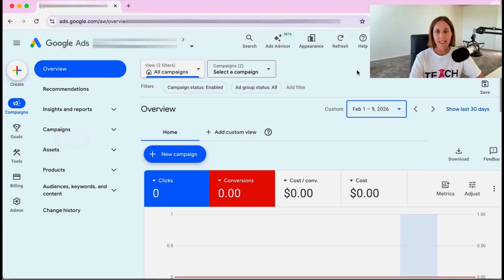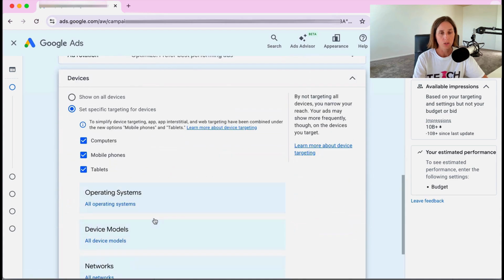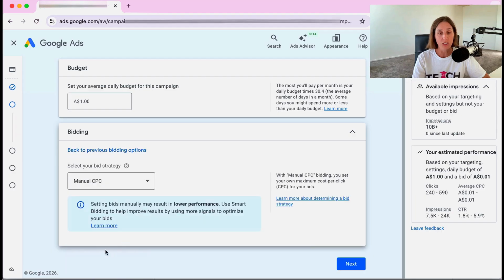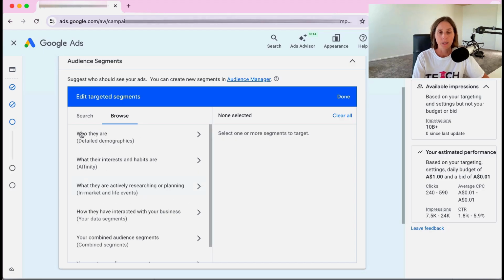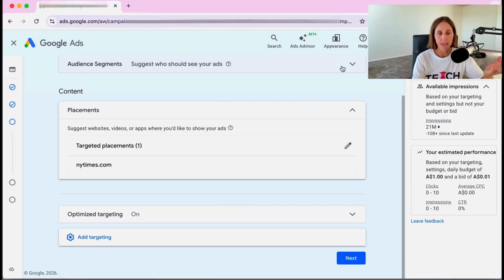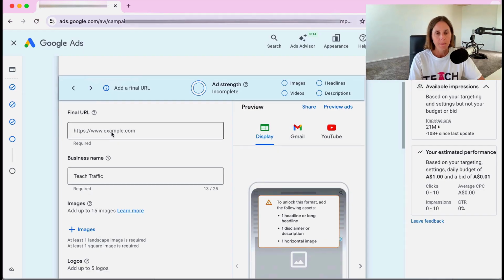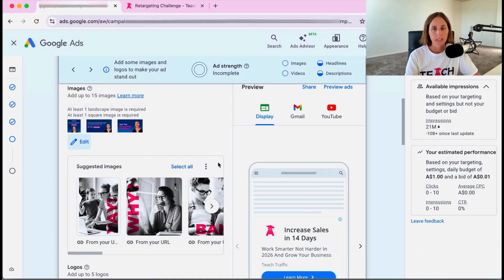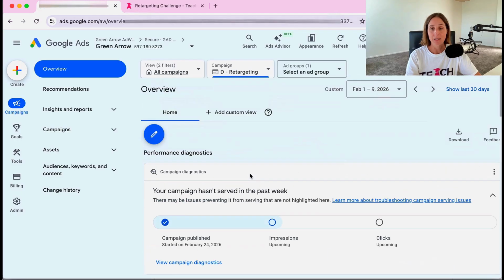How to create a Google Ads Display Campaign in 2026 - Easy steps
n this video, I walk you step by step through how to create a Google Ads Display campaign in 2026, the right way.

You’ll learn how to avoid common money-wasting traps, choose the correct settings, and structure your campaign for better performance from the start.

If you’re launching Display ads, this guide will help you do it properly.